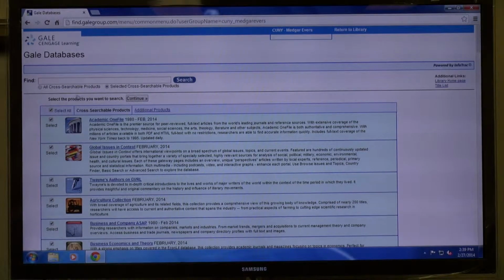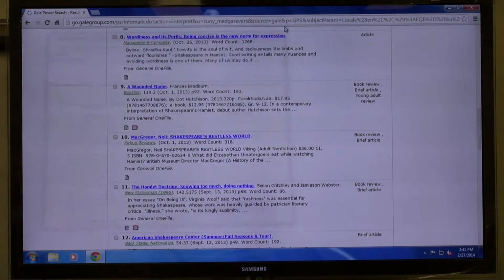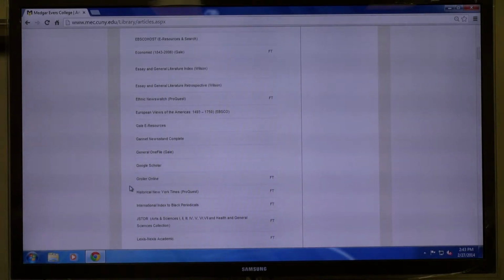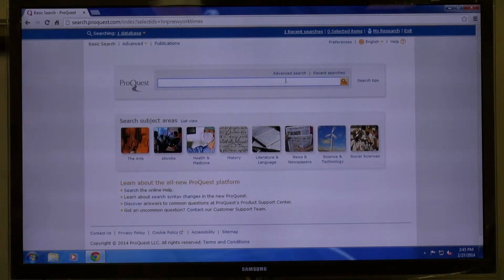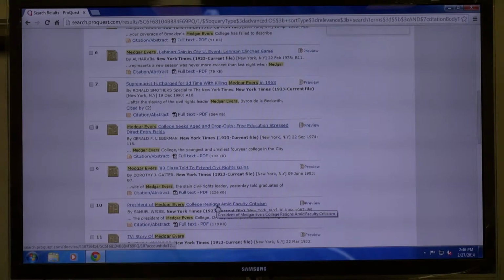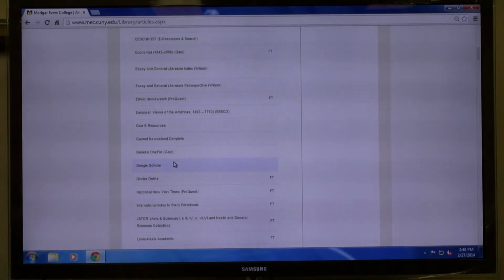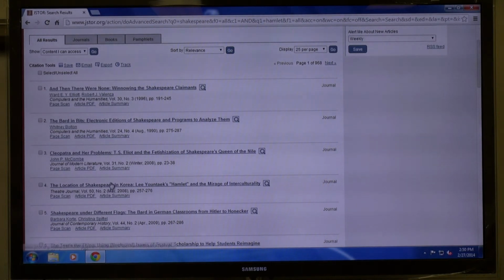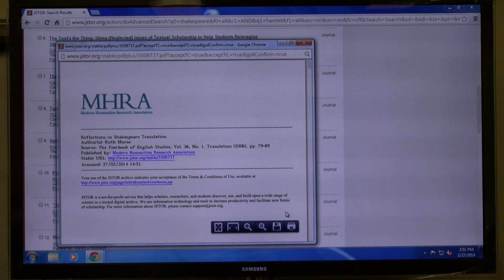Additional Databases - Part 3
Gale E-Resources (continued), Historical New York Times (Proquest), JSTOR